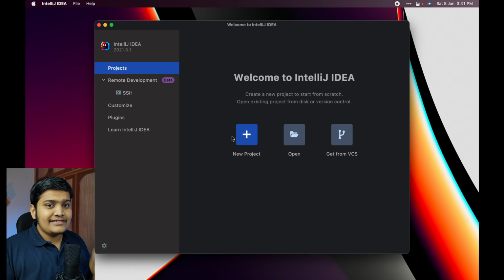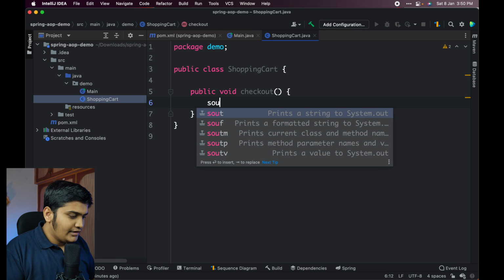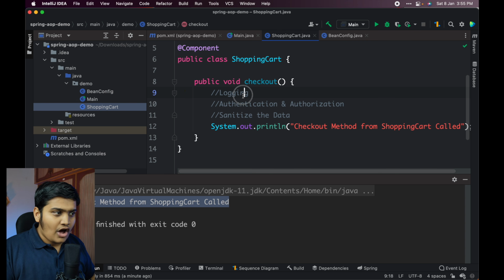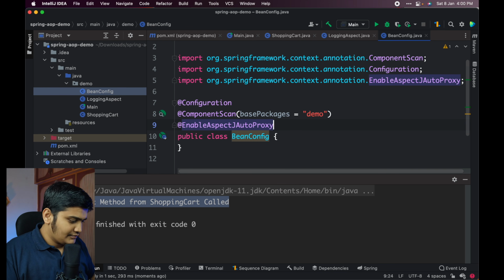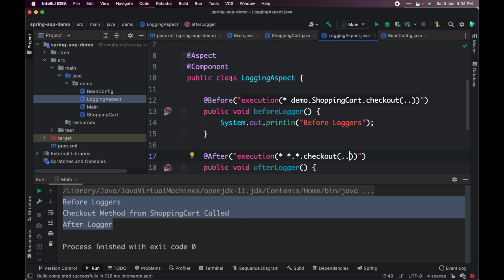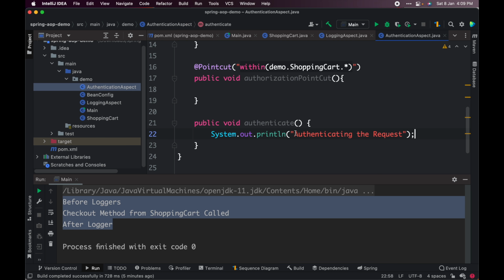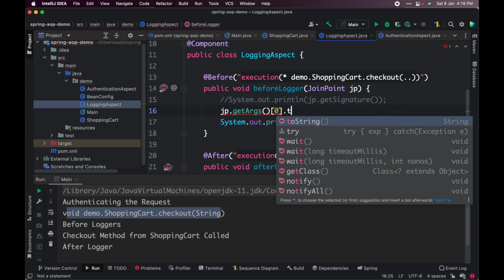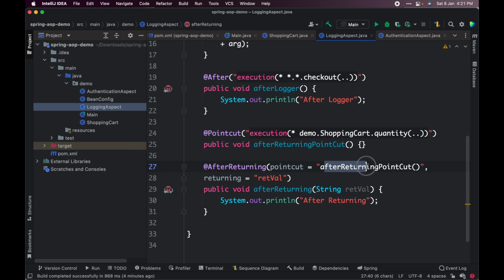Aspect Oriented Programming (AOP) with Spring Tutorial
In this video, we will go through why we need AOP and complete Hand-on for Implementing Aspect Oriented Programming (AOP) with Spring Framework.

📚Course Contents 📚
⌚ (00:00) Intro
⌚ (00:41) What is AOP?
⌚ (03:40) Understanding AOP with Demo Example
⌚ (10:41) Logging Aspect example
⌚ (18:01) Authentication Aspect example